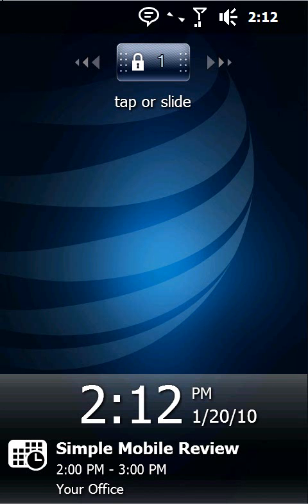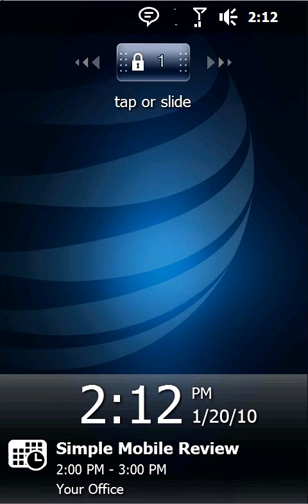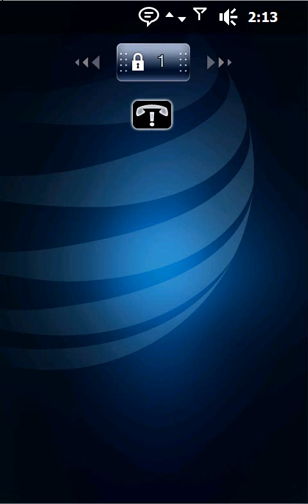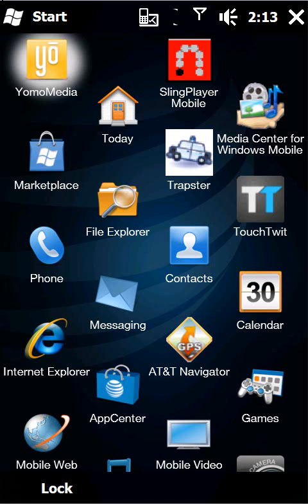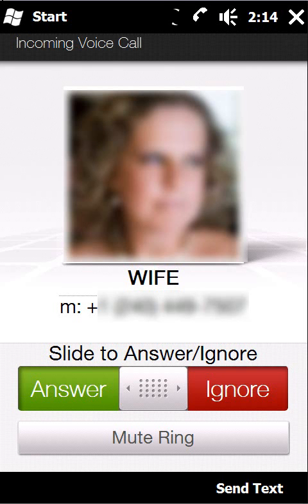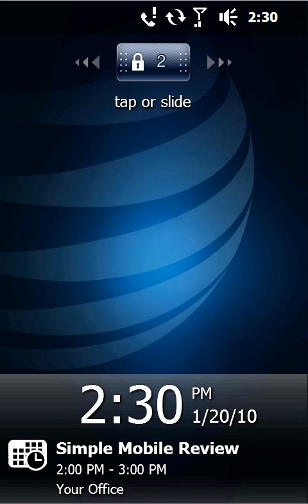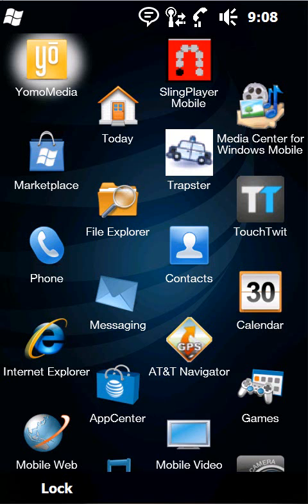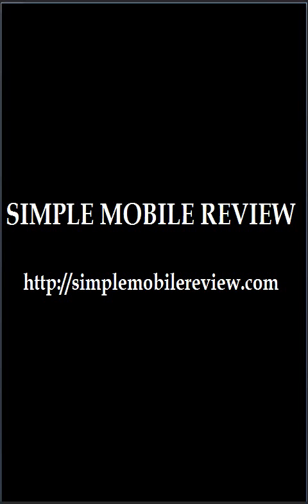Windows Phone Functional Lock Screen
Chris demonstrates how to use the Lock Screen on Windows Mobile 6.5.